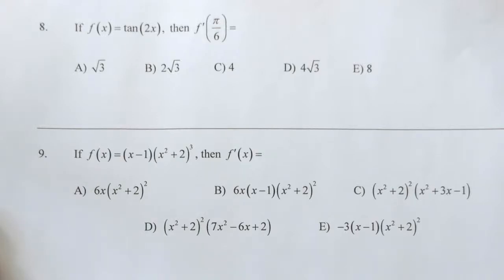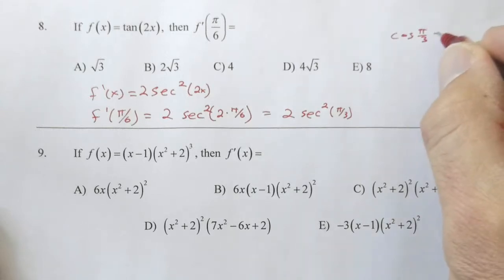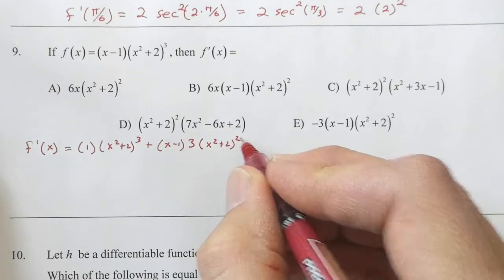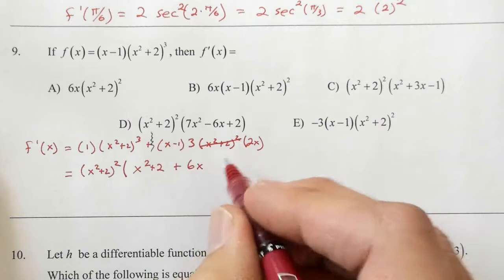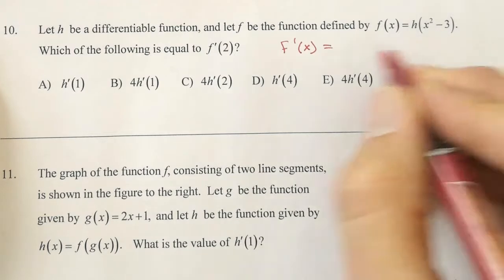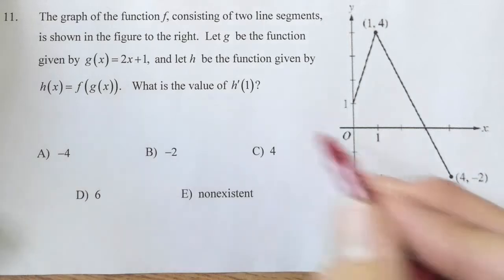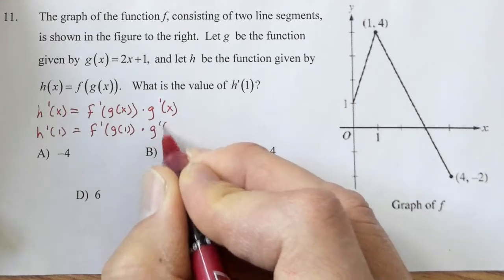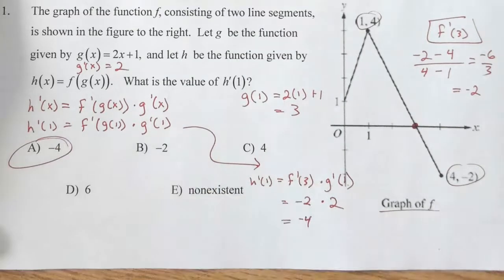Derivative Quiz #2 Study Guide Solutions Problem s 8 11